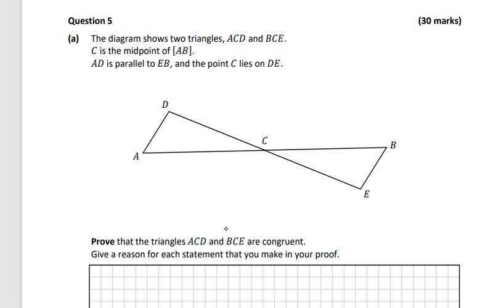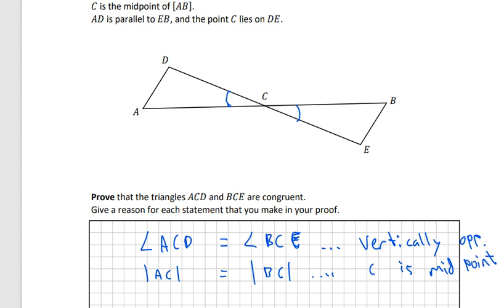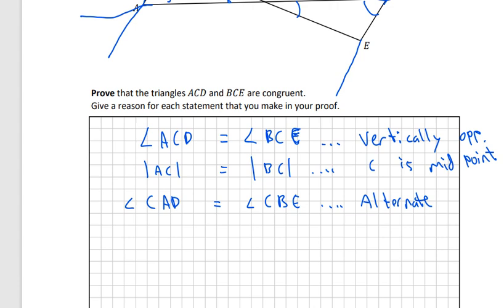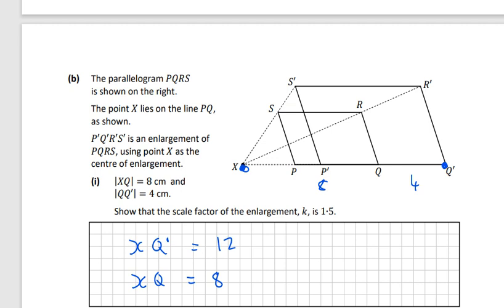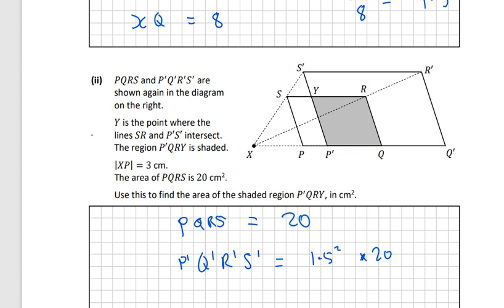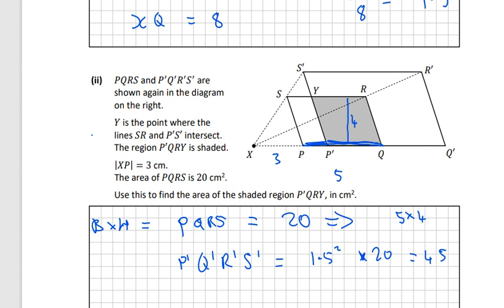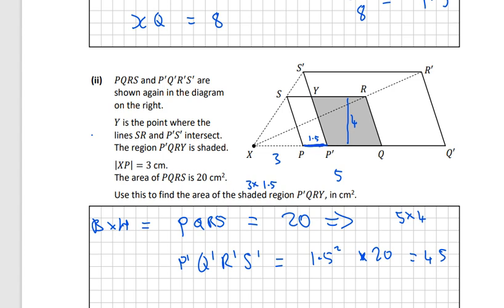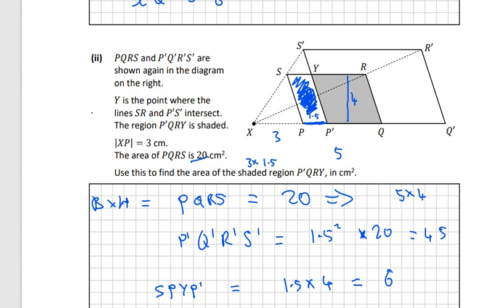Leaving Cert 2025 Maths Higher Level Paper 2 Q5